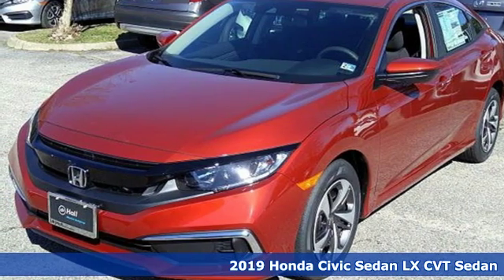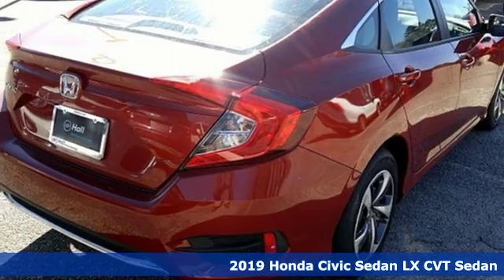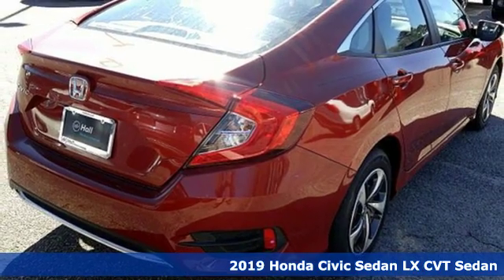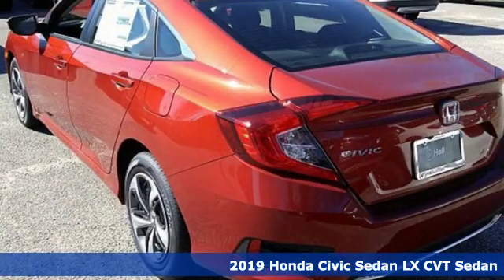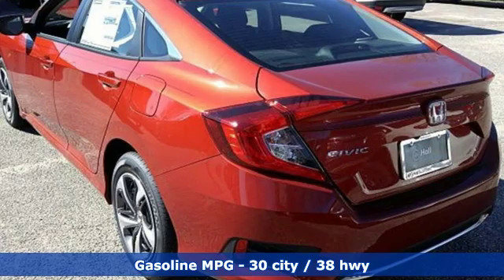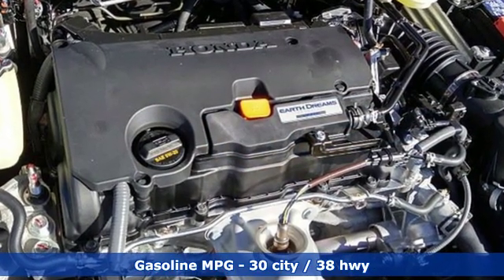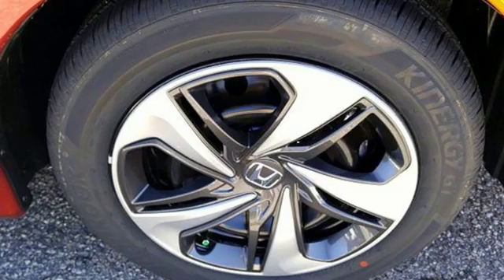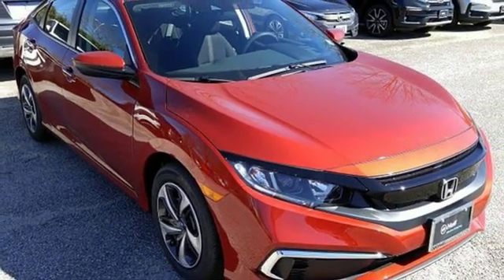New 2019 Honda Civic Virginia Beach VA Norfolk, VA #2191013 - SOLD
Year: 2019
Make: Honda
Model: Civic
Trim: LX
Engine: 2.0L I4 DOHC 16V i-VTEC
Transmission: CVT
Color: Red
Interior: Black
Stock #: 2191013
VIN: 19XFC2F68KE018068

Address:
3516 Virginia Beach Blvd